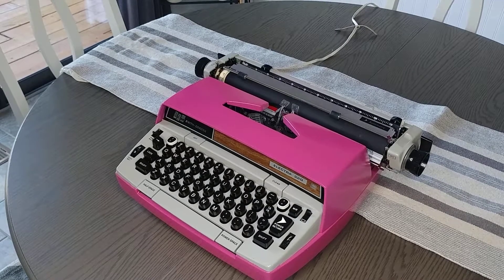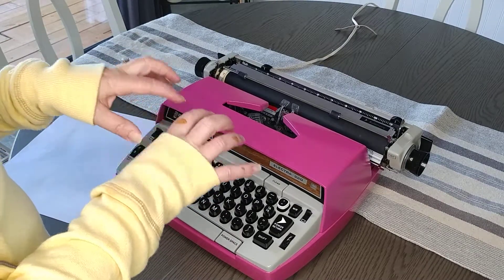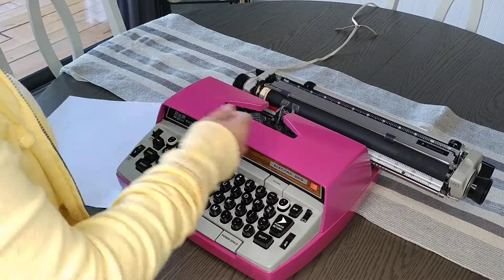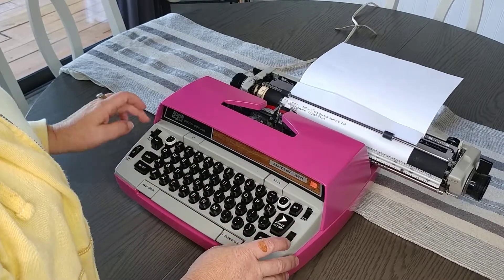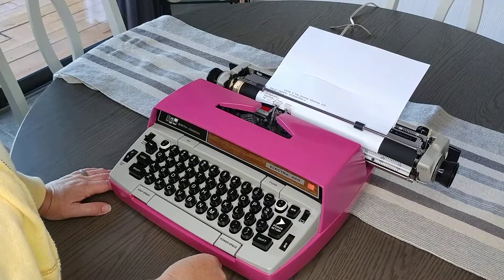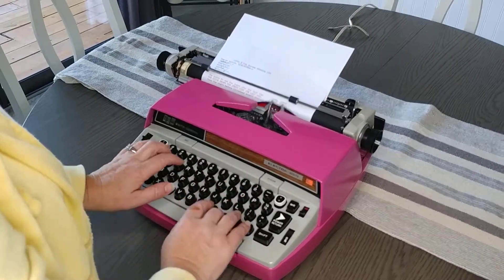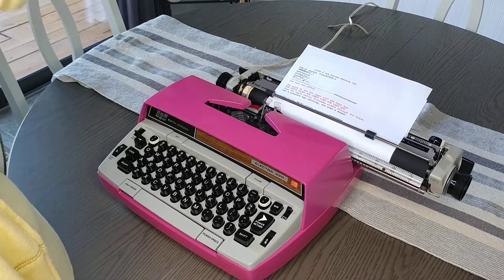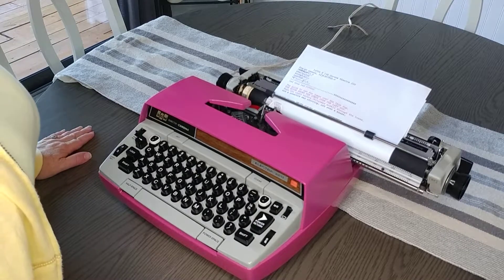1970s Smith Corona Electra 220 typewriter hot pink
Typing demo for a vintage electric typewriter. Smith Corona Electra 220 with power return. View all the details and photos on our Etsy shop